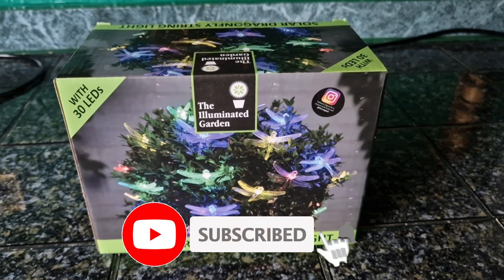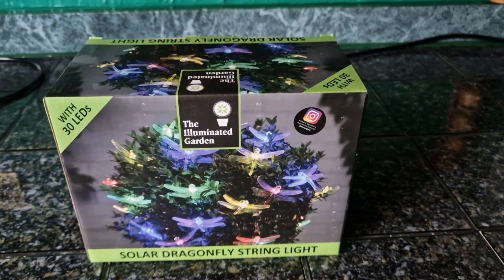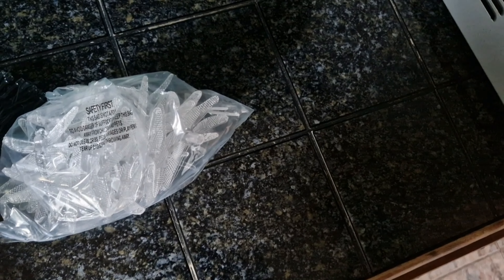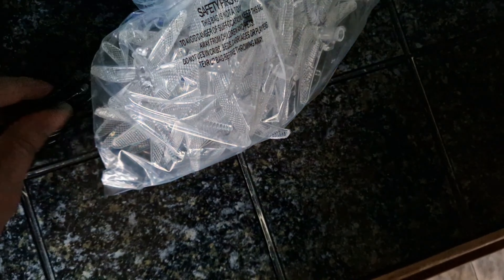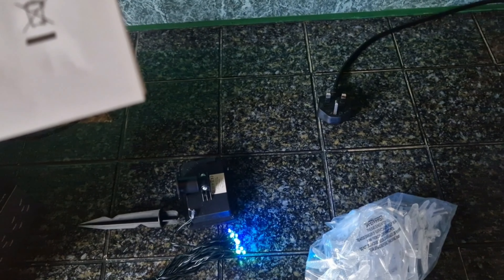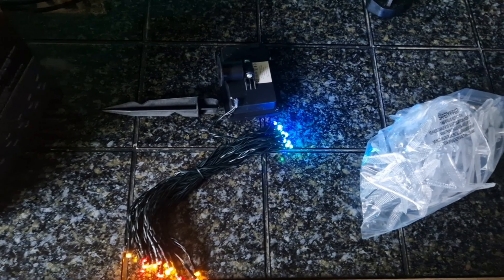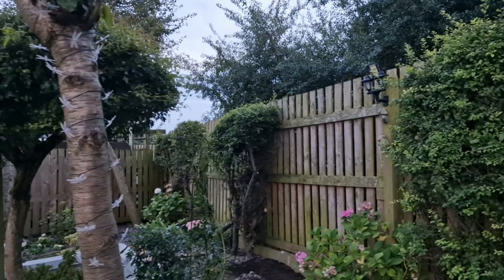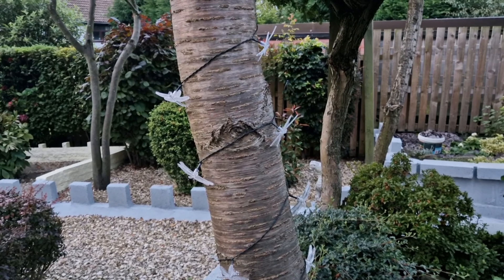30 LED DRAGONFLY SOLAR STRING LIGHTS BY THE ILLUMINATED GARDEN UNBOXING & FAIRY GARDEN PART 1